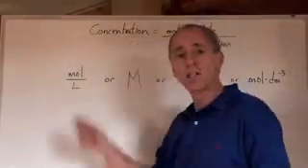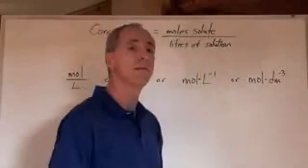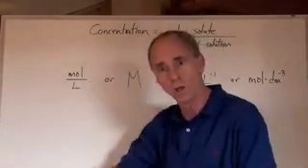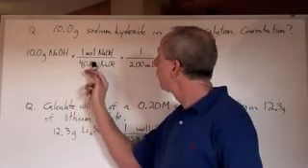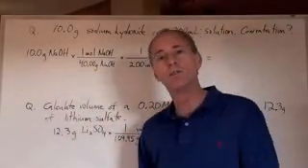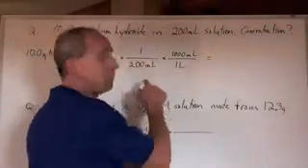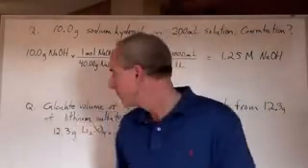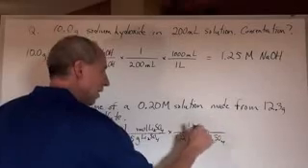SOLUTION and Concentration